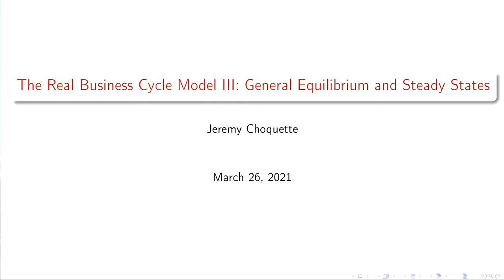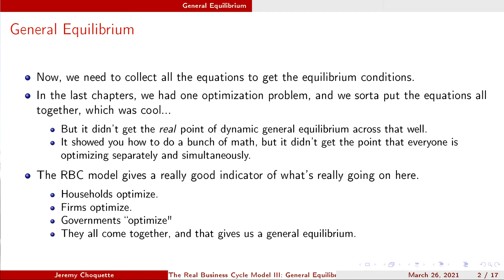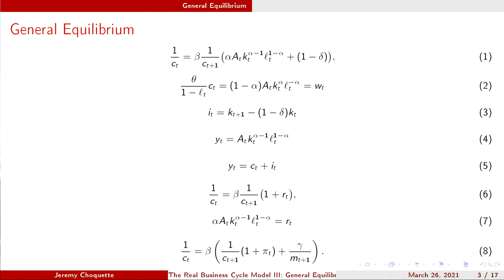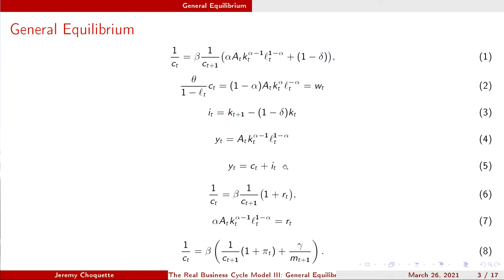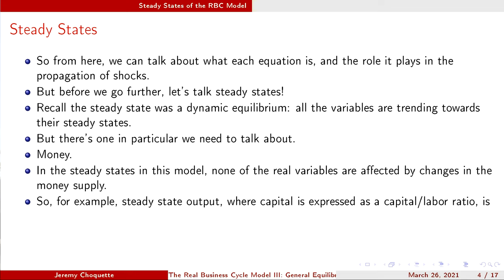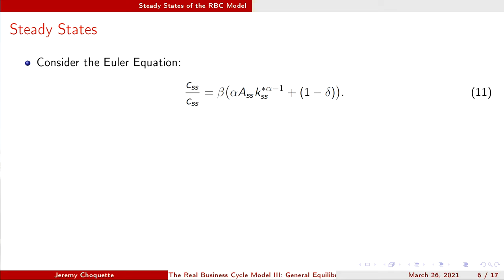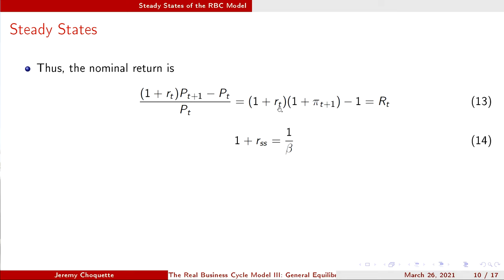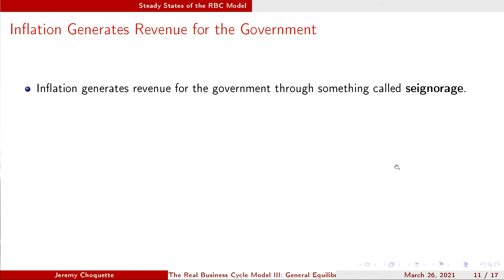RBC Model Pt. III: General Equilibrium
This lecture covers the general equilibrium of the RBC model and talks about monetary neutrality in the steady states of real variables. We also talk about how monetary policy can monetize the government's debt through seignorage.